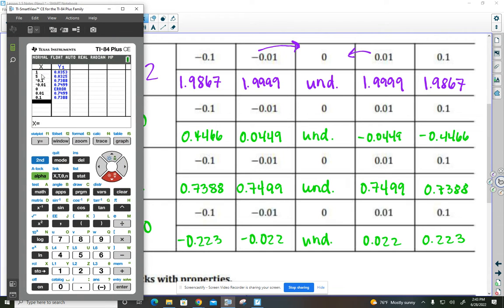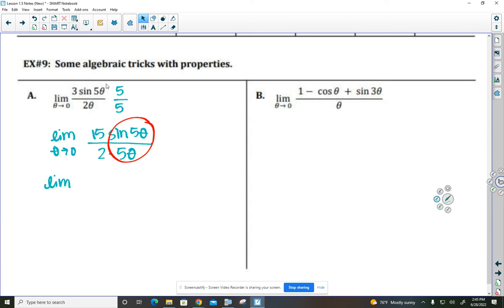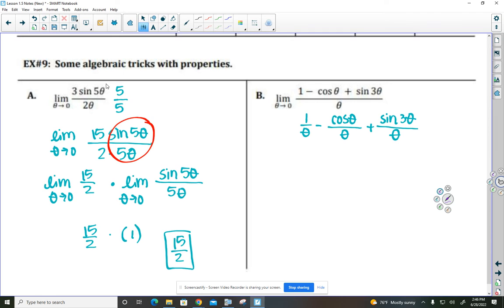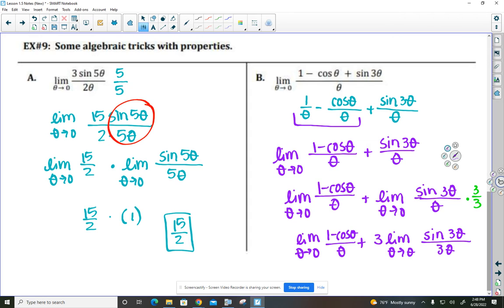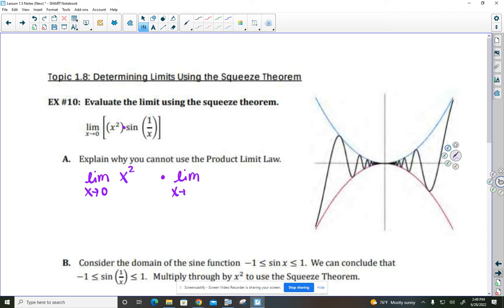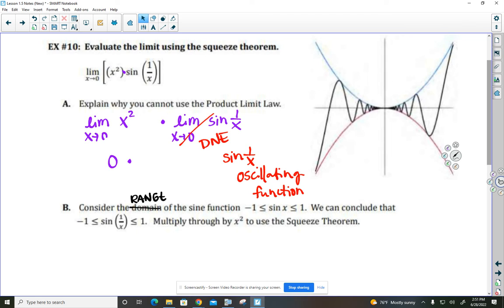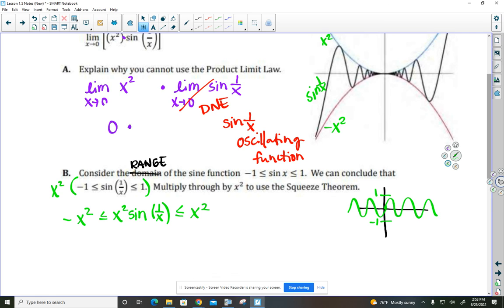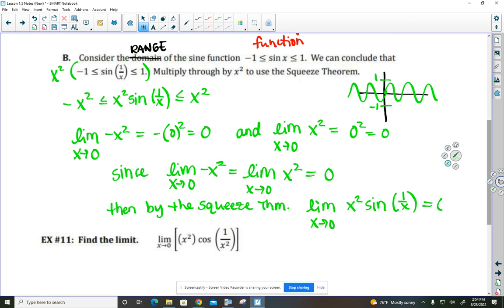Lesson 1.5 Part 2: Limits of Transcendental Functions